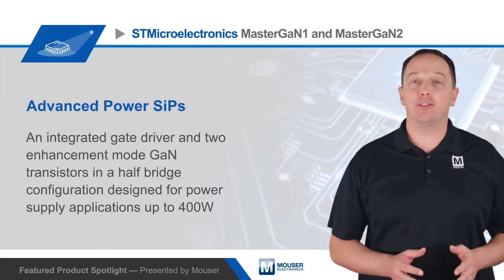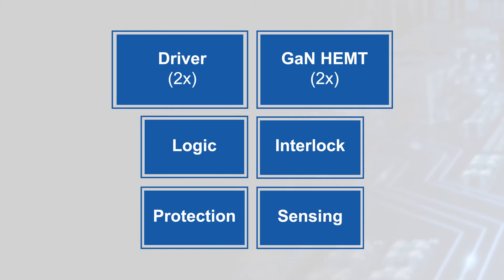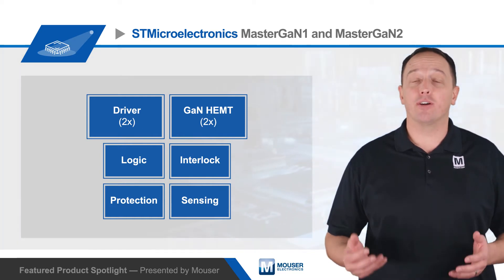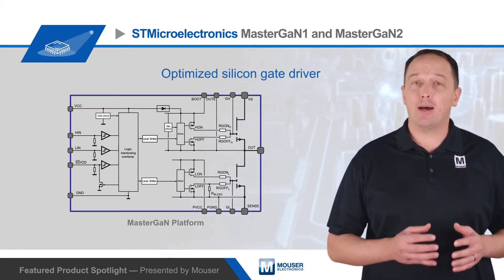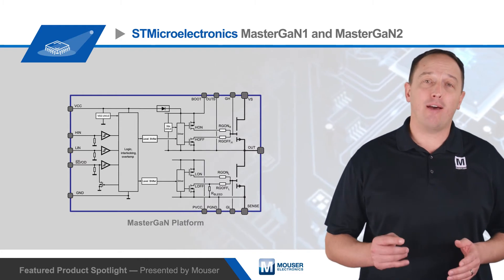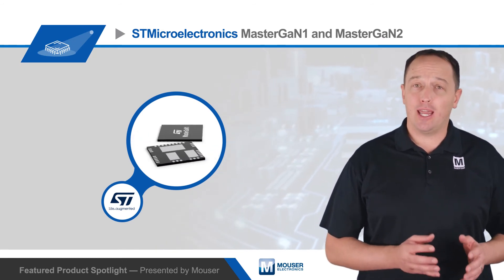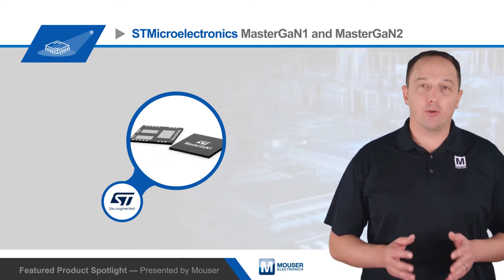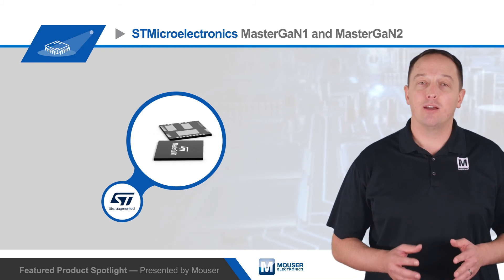STMICROELECTRONICS MASTERGAN1 and MASTERGAN2 System-in-Package | Featured Product Spotlight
STMicroelectronics MasterGaN1 and MasterGaN2 are advanced power SiPs with an integrated gate driver and two enhancement mode GaN transistors in a half bridge configuration designed for power supply applications up to 400 watts.